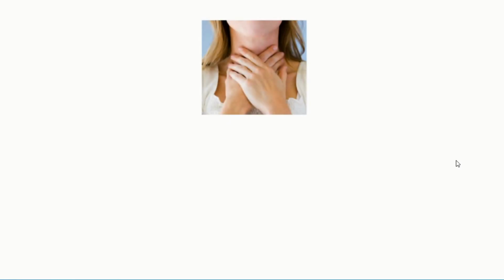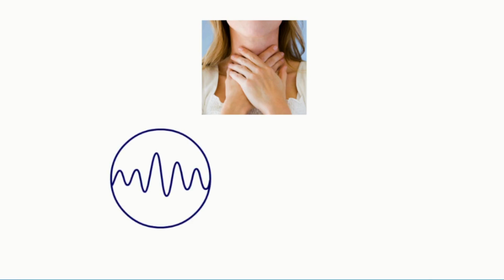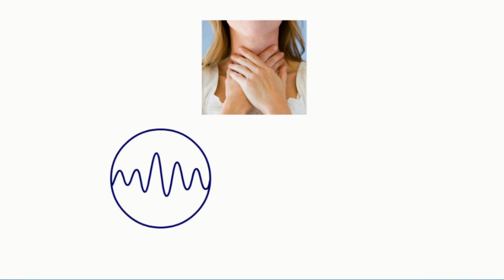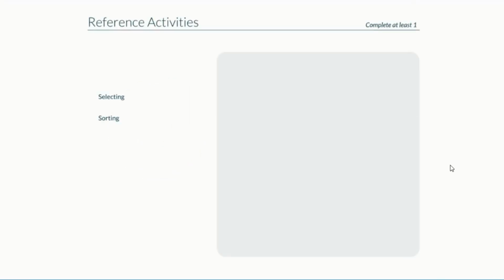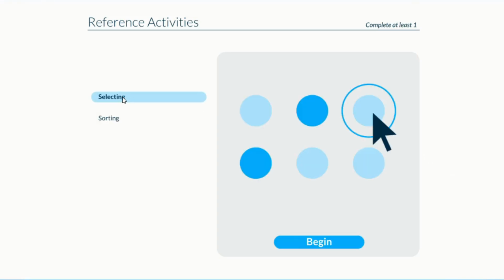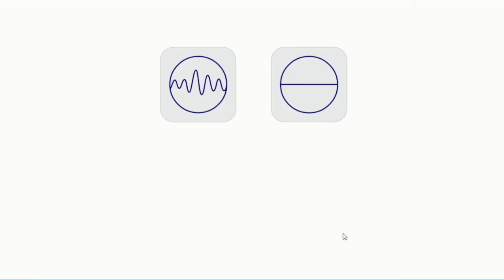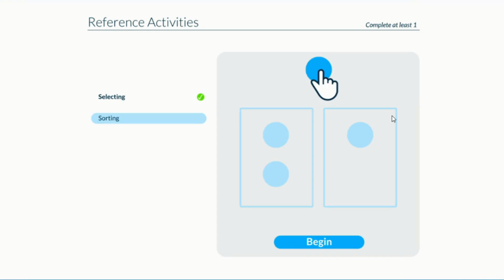Learn English with Me | Lesson 1: Voiced and Voiceless Sounds | English Learning American Curriculum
This lesson learns about the difference between voiced and voiceless sounds.

សូមអភ័យទោសទុកជាមុនបើសិនជាមានពាក្យពេជ្រនៅត្រង់ចំនុចណាមួយមិនសមរម្យ។